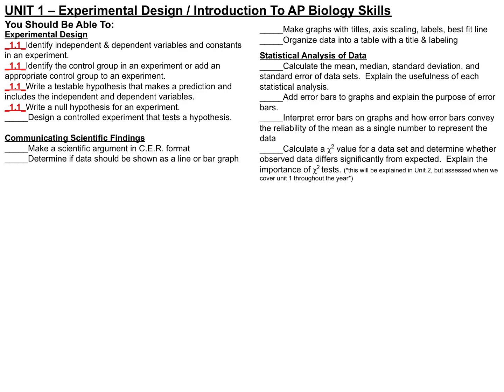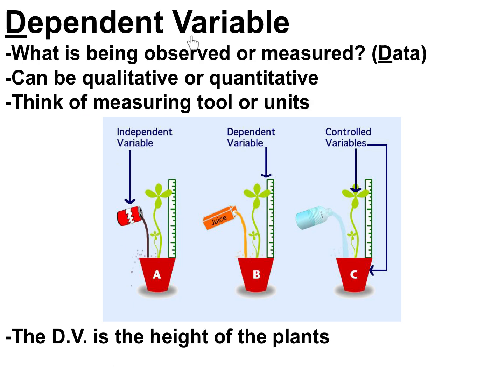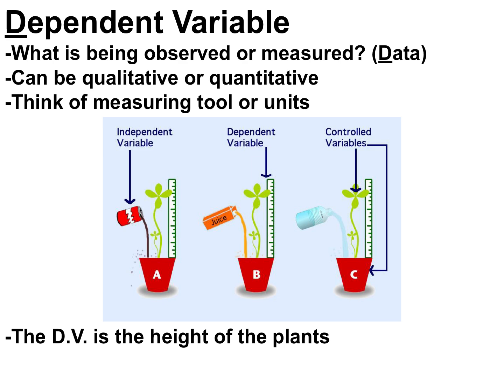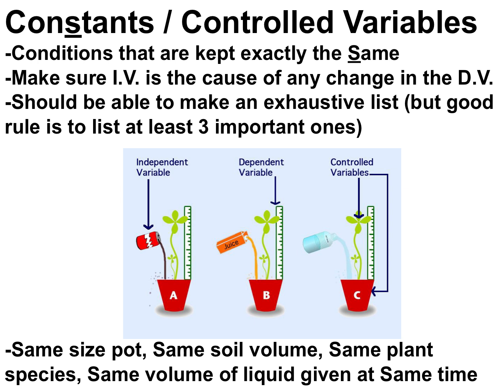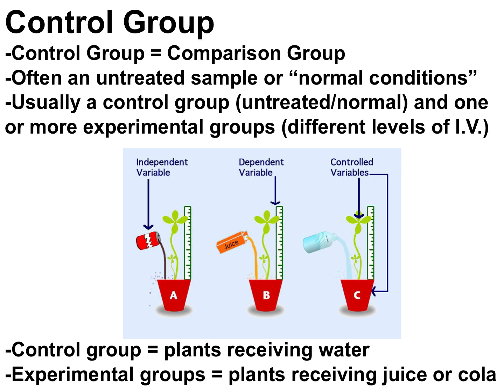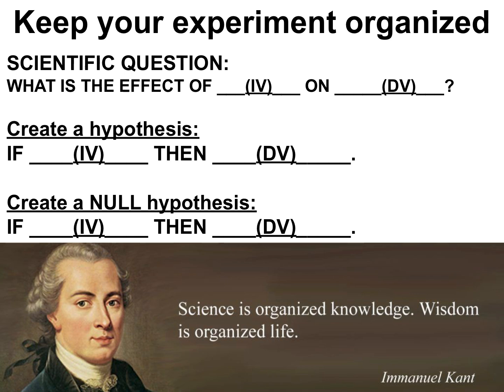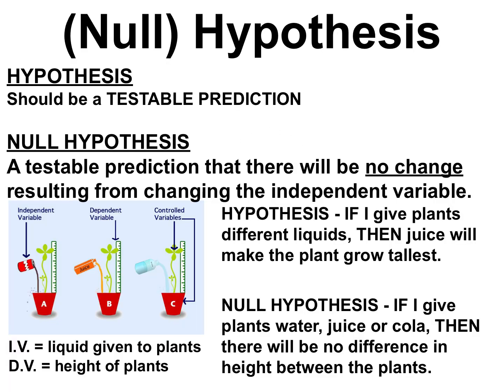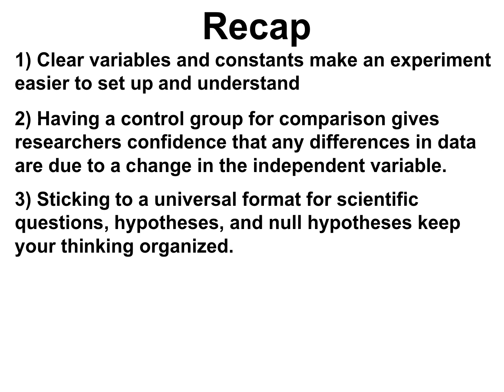Video 1.1 - Organizing Experiments WHS AP Bio